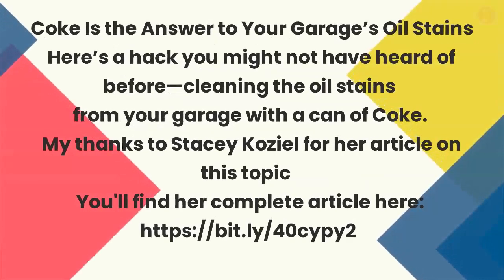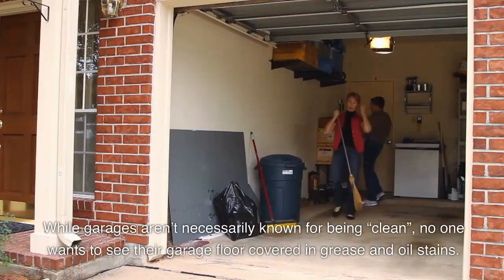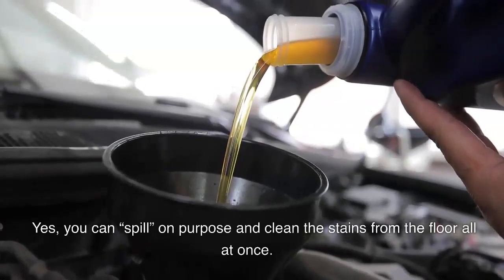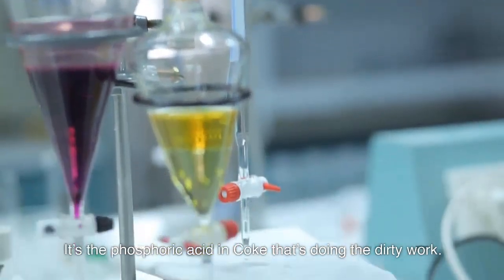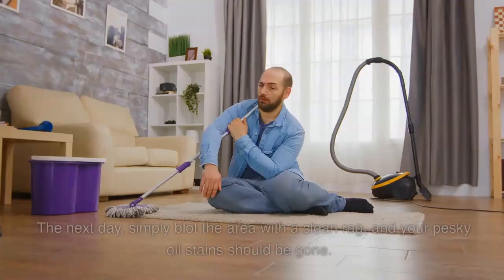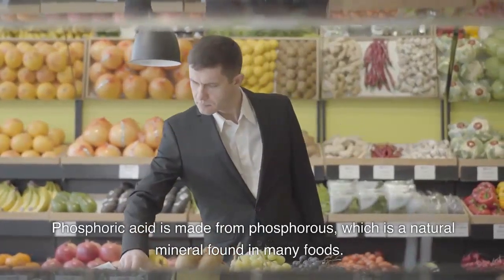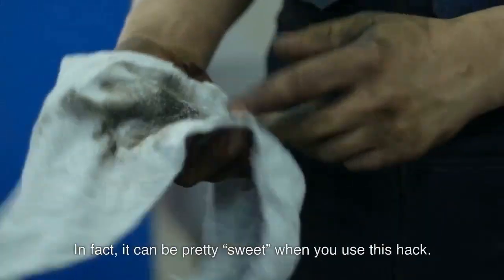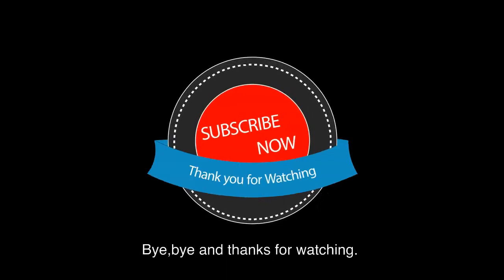Coke Is the Answer to Your Garage’s Oil Stains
Here’s a hack you might not have heard of before—cleaning the oil stains
from your garage with a can of Coke.
My thanks to Stacey Koziel for her article on this topic